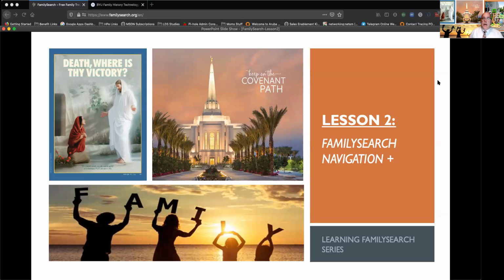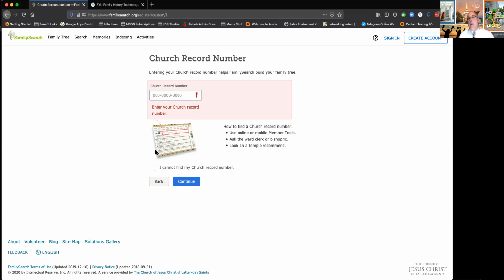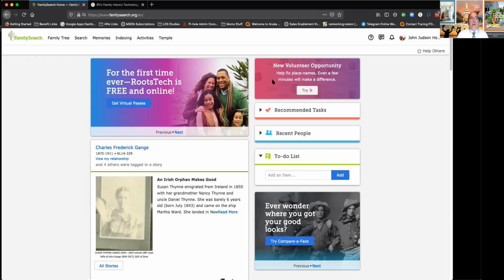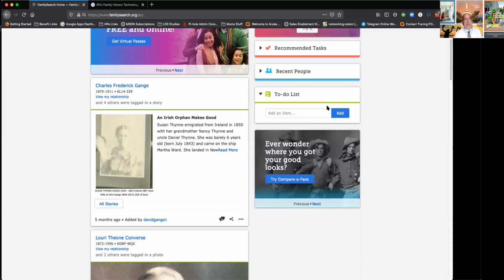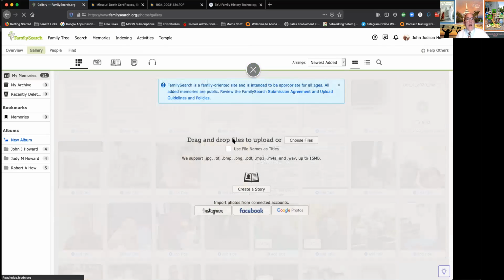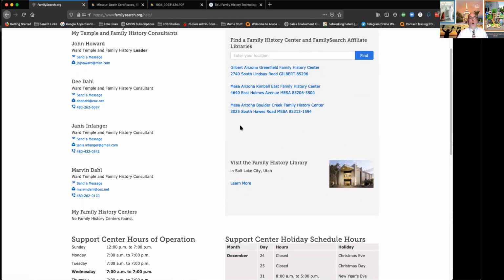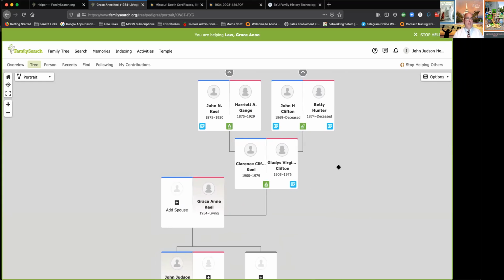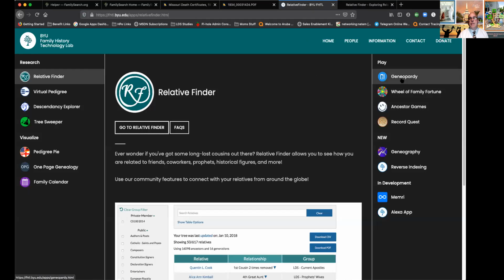Learning FamilySearch: Lesson 2 - Getting to Know FamilySearch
A tour of FamilySearch including some of the wonderful, lessor known, tools like Help Others, Guided Research, and the dynamic homepage.